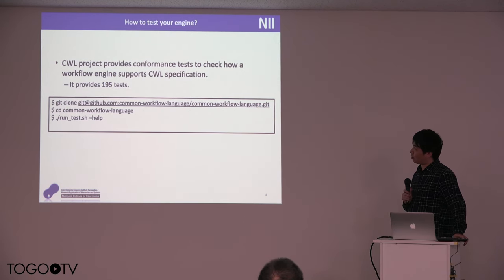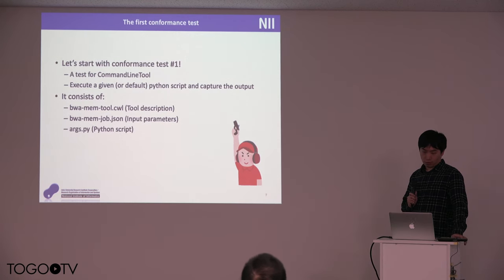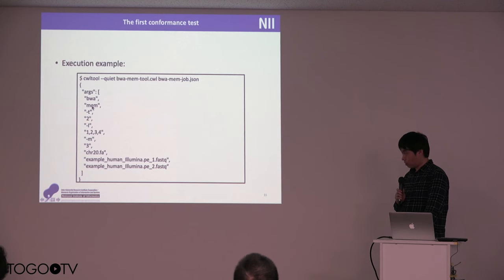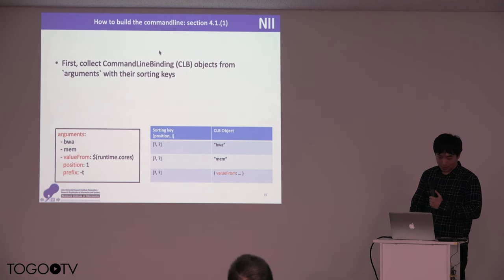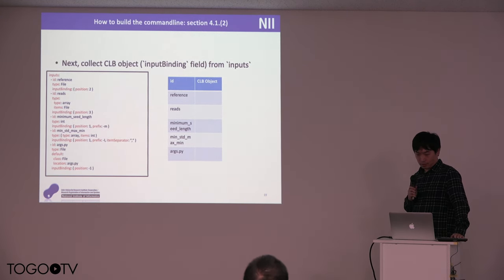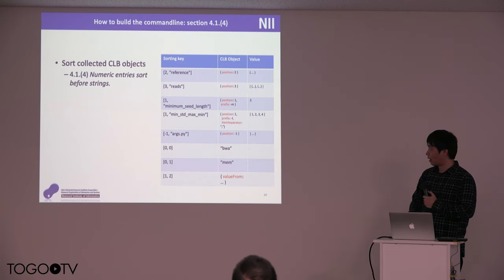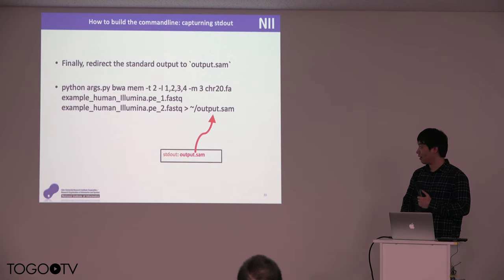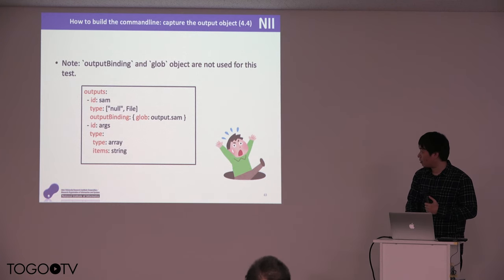How to develop a workflow engine to run CWL workflows @ CWL Workshop Tokyo 2018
CWL Workshop Tokyo 2018, which is a half-day workshop to get familiar with Common Workflow Language and related products, was held in Shibuya, Tokyo, Japan.
In this talk, Tomoya Tanjo (The National Institute of Informatics) makes a presentation entitled "How to develop a workflow engine to run CWL workflows". (20:35)